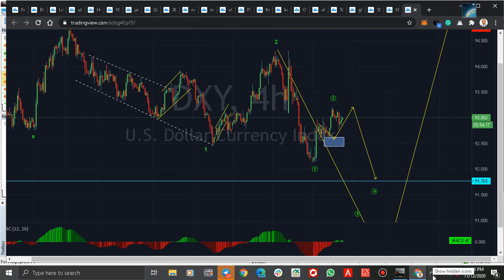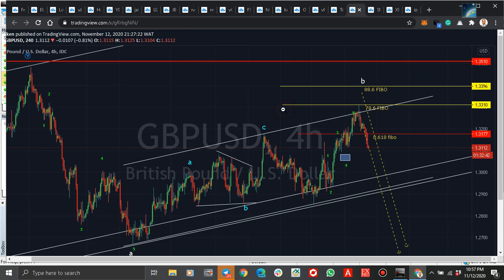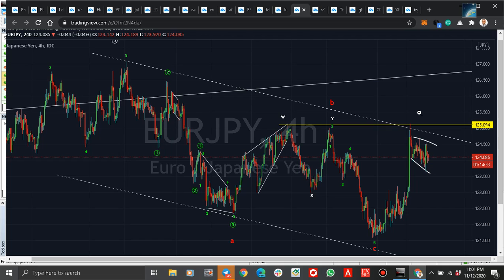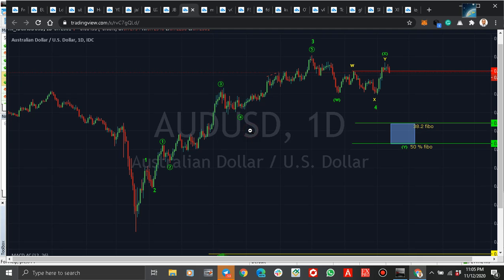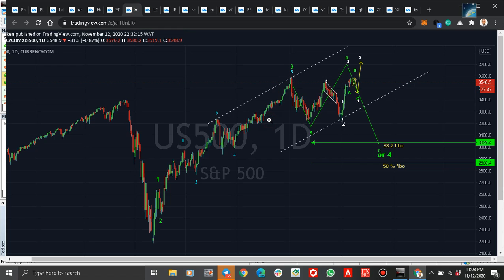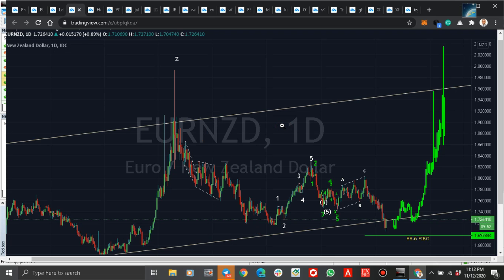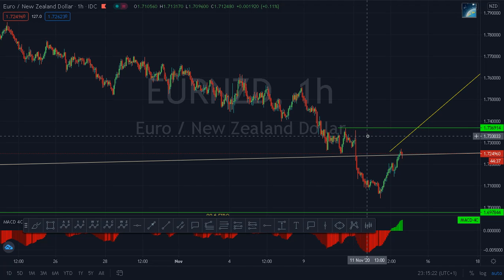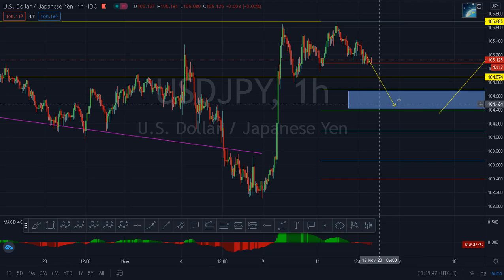Elliott wave analysis on GBP, EUR, JPY, AUD PAIRS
I am a forex trader and a financial analyst, I use advanced Elliott Wave theory to analyze the forex market and have always maintained more than 80 percent accuracy, I own and manage Elliot Wave plus YouTube channel and telegram channel you can also reach me on . join us and share our link with your friends and those you want to benefit from our wealth of knowledge in market analysis. God bless you - Samuel Okoyeocha